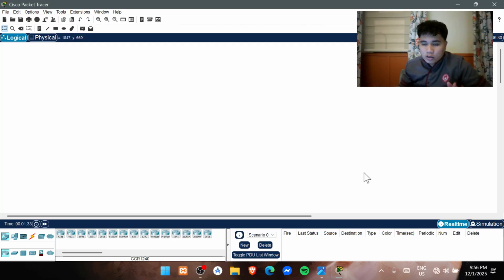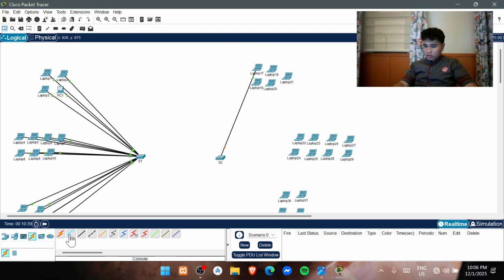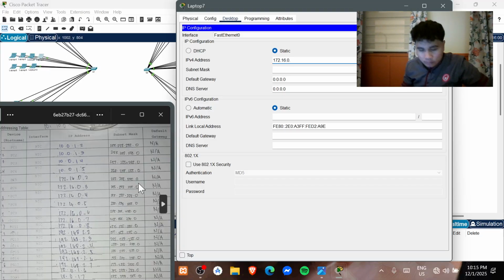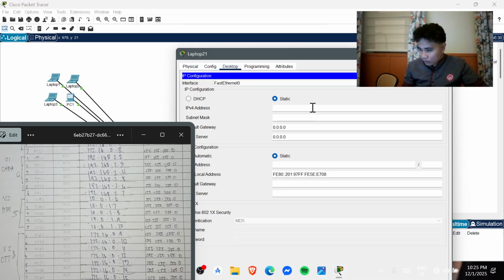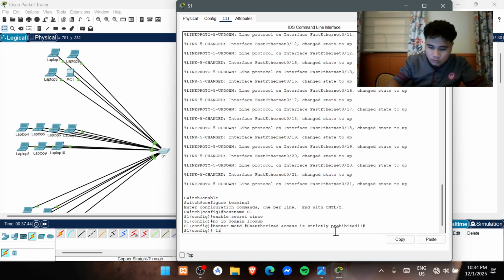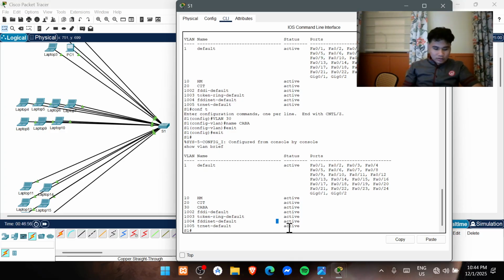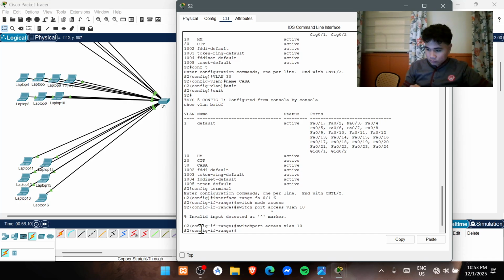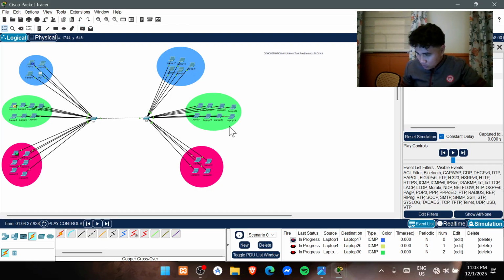VLAN CONFIGURATION - PANEDA